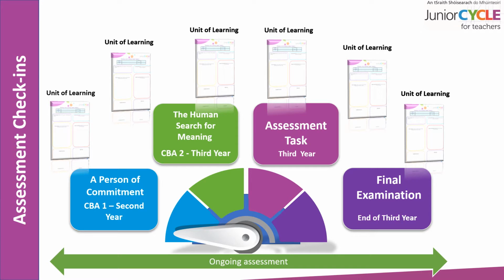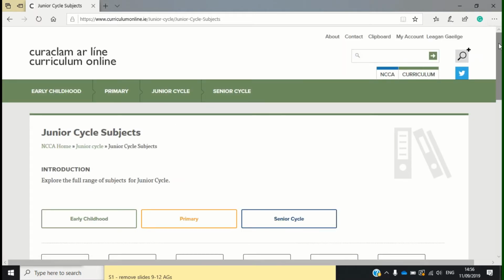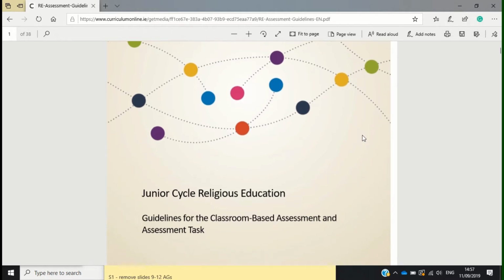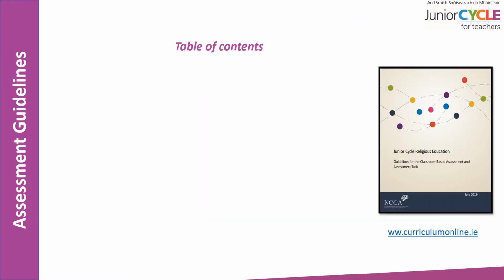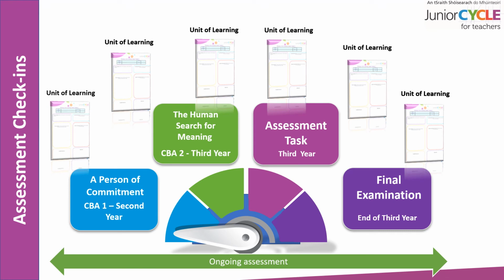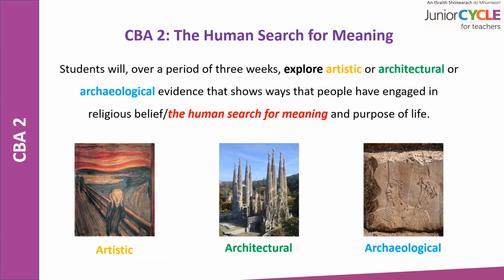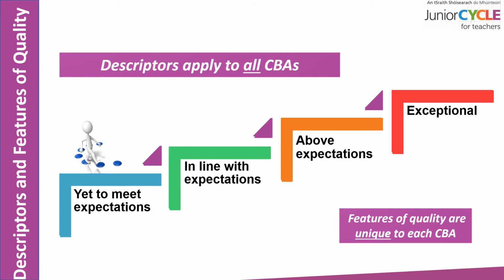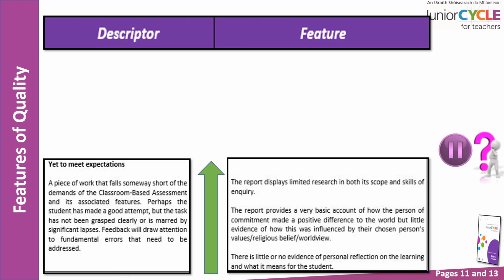Religious Education - Teaching, Learning and Assessment2019/2020 - Part 3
Religious Education